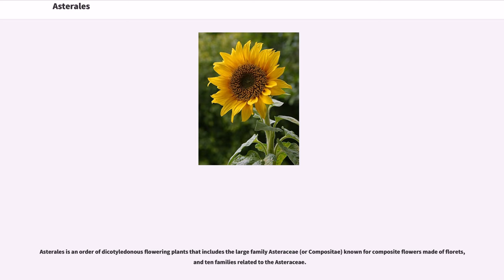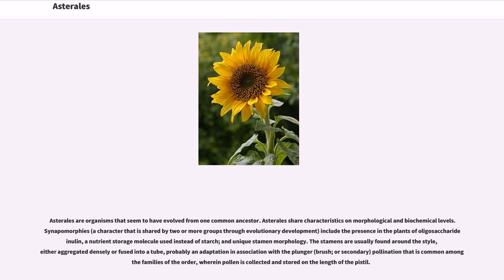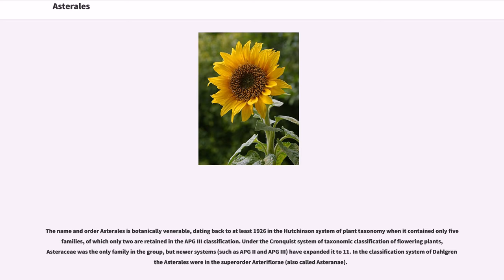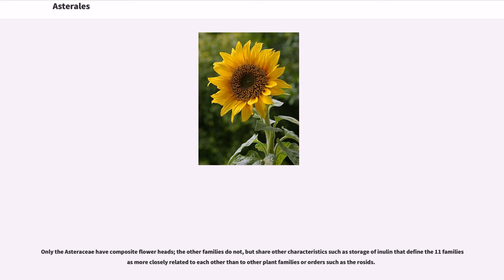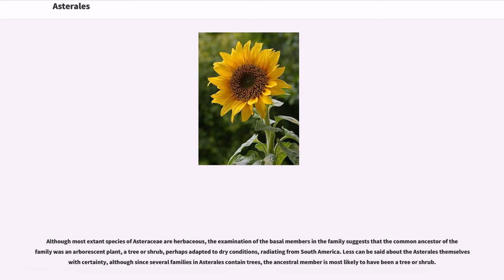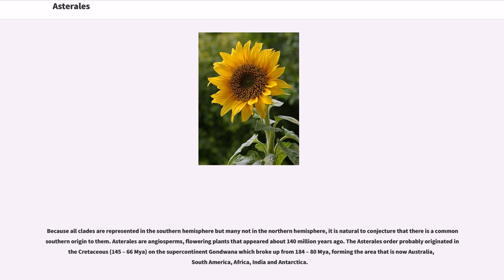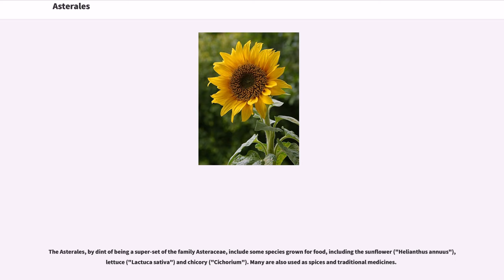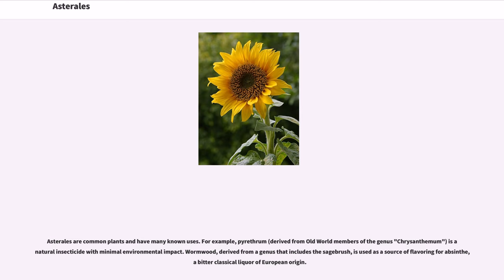Asterales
Asterales is an order of dicotyledonous flowering plants that includes the large family Asteraceae (or Compositae) known for composite flowers made of florets, and ten families related to the Asteraceae.

The order is a cosmopolite (plants found throughout most of the world including desert and frigid zones), and includes mostly herbaceous species, although a small number of trees (such as the giant Lobelia and the giant Senecio) and shrubs are also present.

Asterales are organisms that seem to have evolved from one common ancestor. Asterales share characteristics on morphological and biochemical levels. Synapomorphies (a character that is shared by two or more groups through evolutionary development) include the presence in the plants of oligosaccharide inulin, a nutrient storage molecule used instead of starch; and unique stamen morphology. The stamens are usually found around the style, either aggregated densely or fused into a tube, probably an adaptation in association with the plunger (brush; or secondary) pollination that is common among the families of the order, wherein pollen is collected and stored on the length of the pistil.

The name and order Asterales is botanically venerable, dating back to at least 1926 in the Hutchinson system of plant taxonomy when it contained only five families, of which only two are retained in the APG III classification. Under the Cronquist system of taxonomic classification of flowering plants, Asteraceae was the only family in the group, but newer systems (such as APG II and APG III) have expanded it to 11. In the classification system of Dahlgren the Asterales were in the superorder Asteriflorae (also called Asteranae).

The order Asterales currently includes 11 families, the largest of which are the Asteraceae, with about 25,000 species, and the Campanulaceae ("bellflowers"), with about 2,000 species. The remaining families count t...